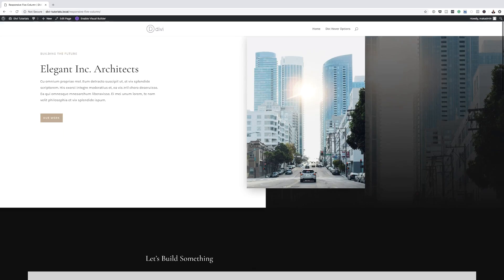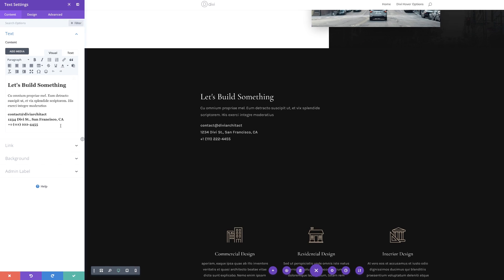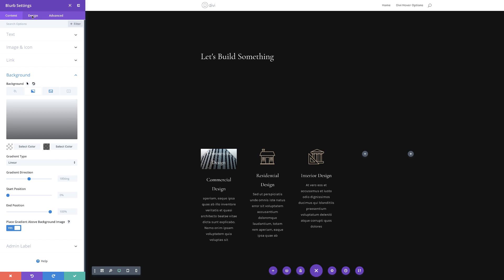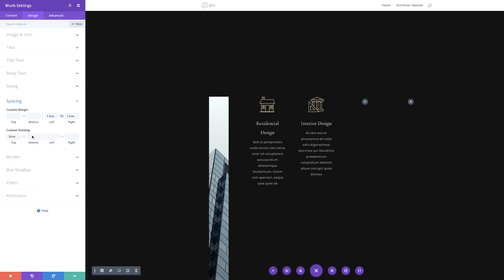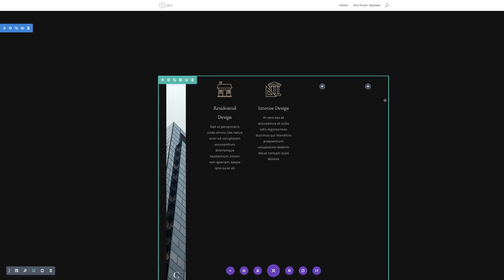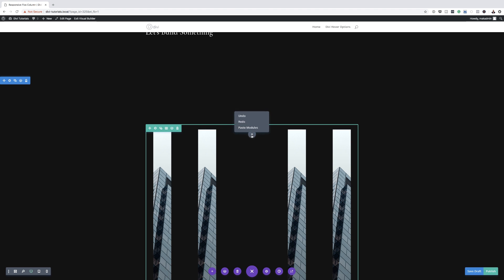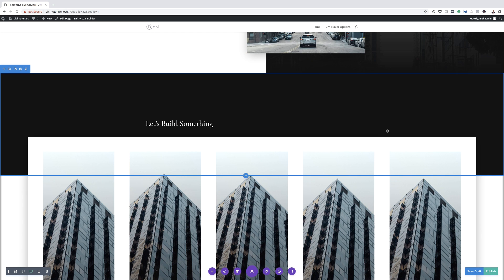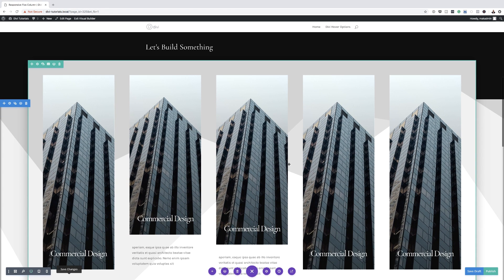Design a Responsive Five Column “Showcase” Layout with Divi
Designing a five column layout with enough room for your content can be challenging. Not to mention the greater challenge of making sure it scales nicely on all browser sizes. In this tutorial, I’m going to show you how to maximize the space needed to fit content inside a five column layout without compromising the design on smaller screen sizes (like tablet and smartphone). This design is ideal for showcasing products, services, and projects. I’ll even throw in a few bonus design features for a little inspiration.